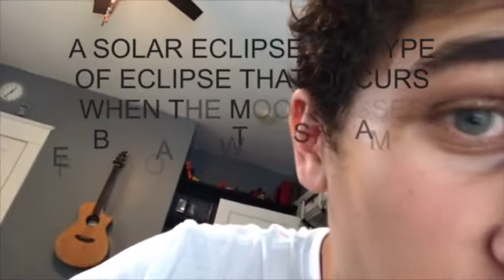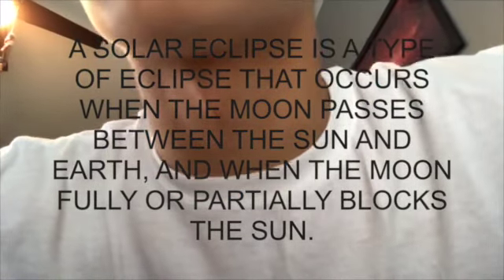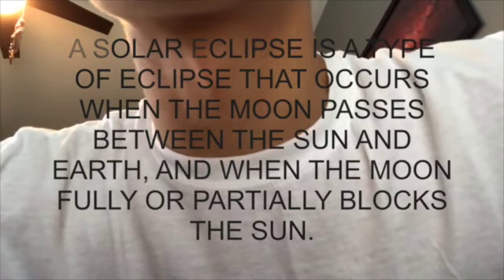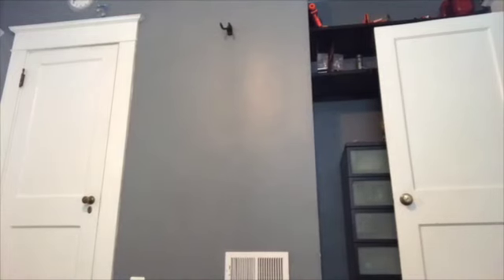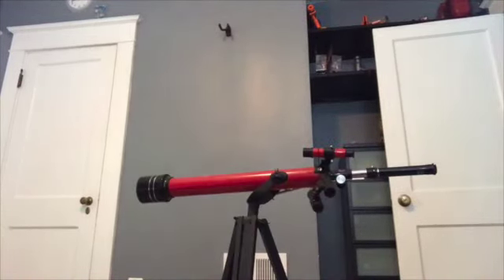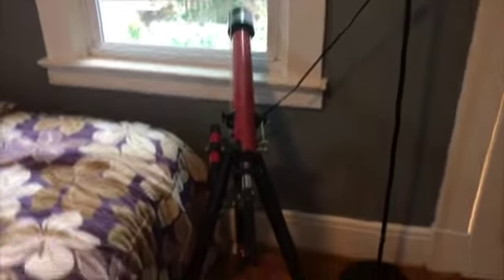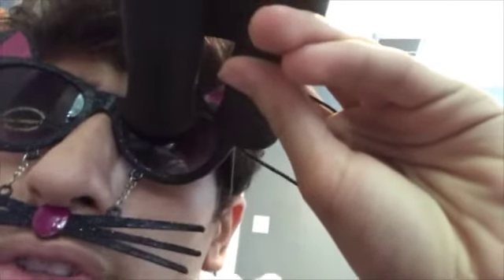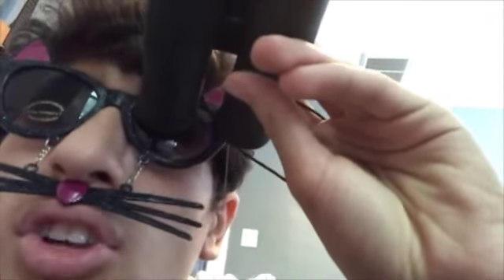how to look at the sun (DYI) (MUST WATCH) (MUST GO VIRAL)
This video is about how to look at the sun